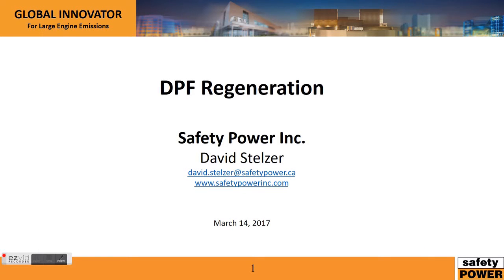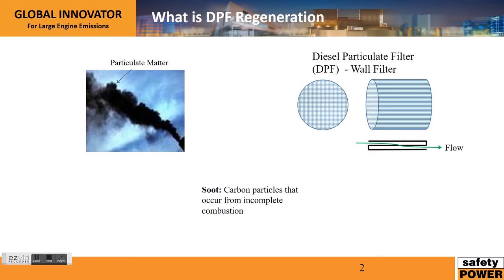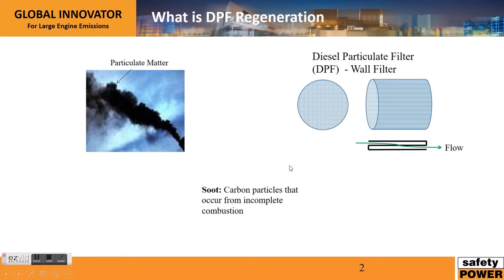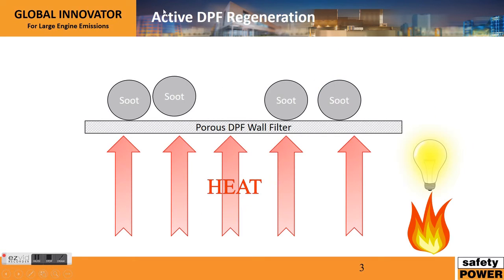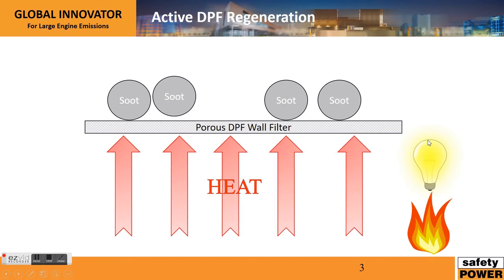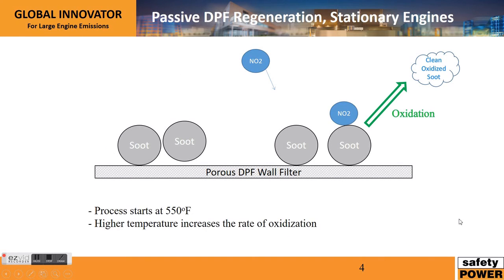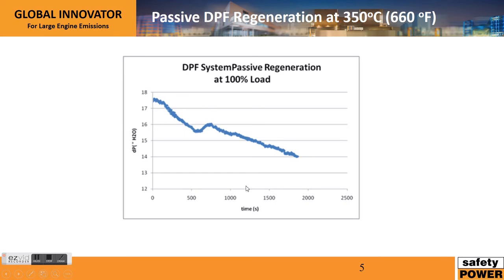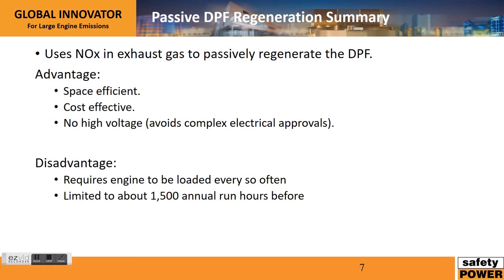Diesel Particulate Filter - Regeneration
Provides an overview of DPF regeneration process. Discusses the advantages of passive vs. active regeneration for stationary diesel engine applications.